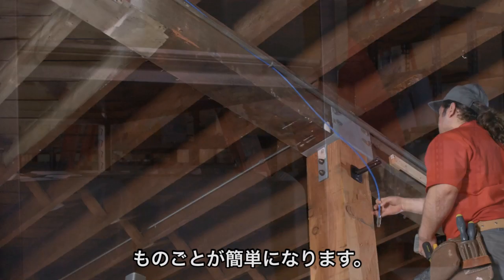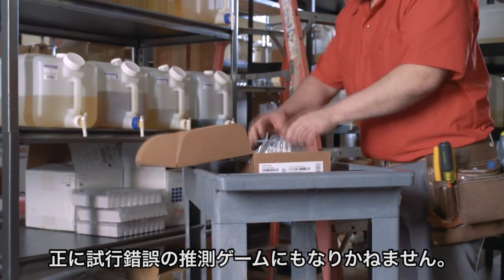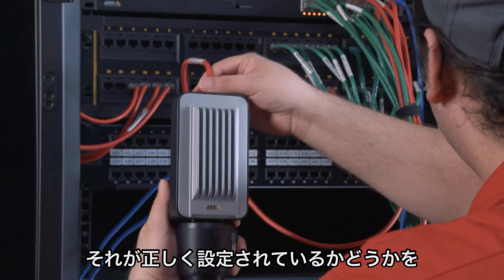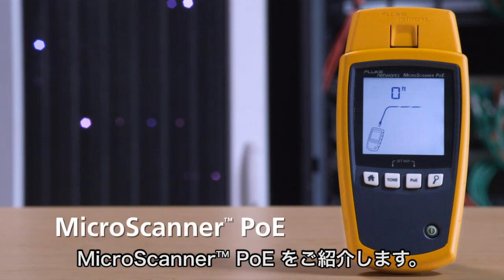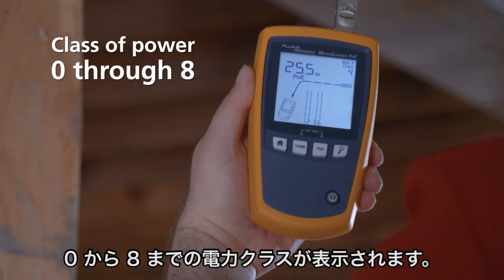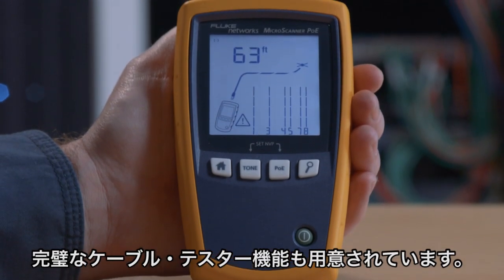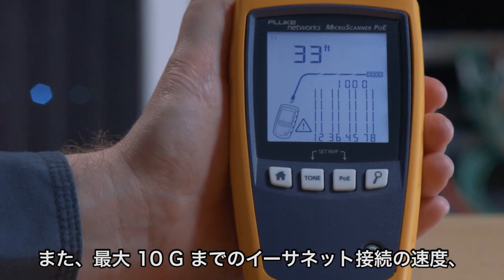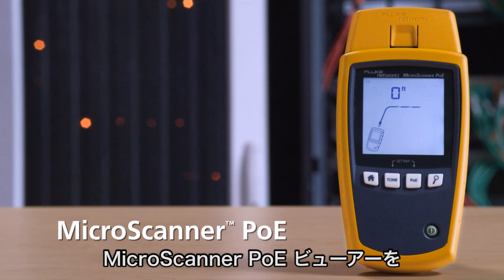フルーク・ネットワークスの MicroScanner™ PoE を使用して PoE デバイスを迅速に設置する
MicroScanner PoE を使用すると、PoE デバイスをより迅速に設置してトラブルシューティングできます。PoE の電力とクラス、さらに 10G までのイーサネット速度が表示されます。内蔵のケーブル・テスターは一般的な障害を見つけ、簡単にトレースできるようにケーブルにトーン信号を流すことができます。すべての技術者に手が届く範囲の価格で利用できます。詳細については、 をご覧ください。